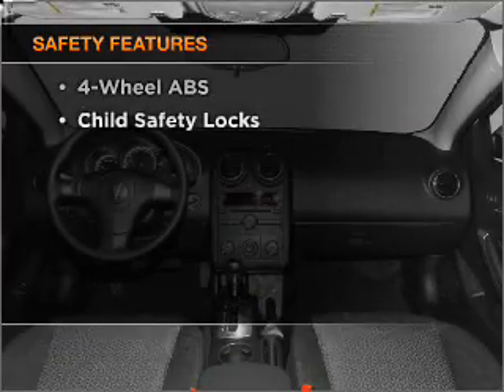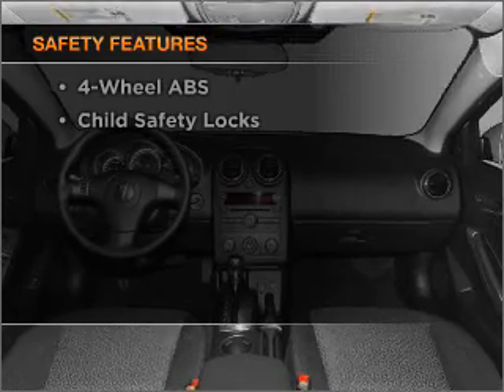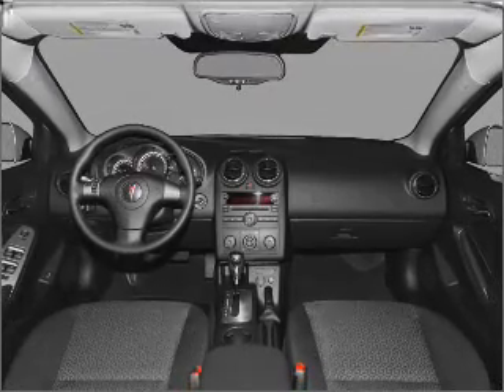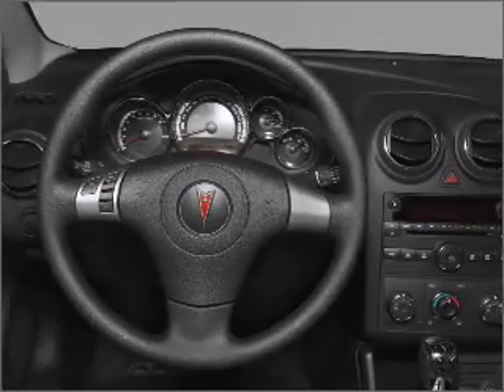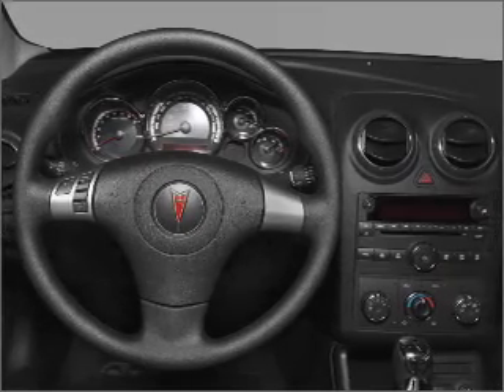2010 Pontiac G6 - Glendale CA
Year: 2010
Make: Pontiac
Model: G6
Trim: W 1SA
Engine: 2.4 liter inline 4 cylinder 16 valve
Transmission: Automatic
Color: White
Mileage: 36333
Address:
812 S Brand Blvd